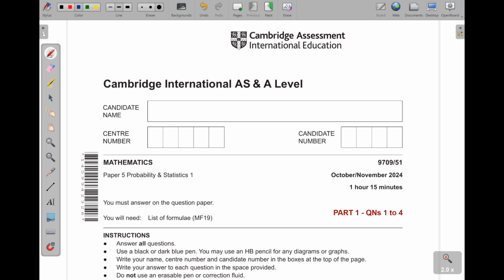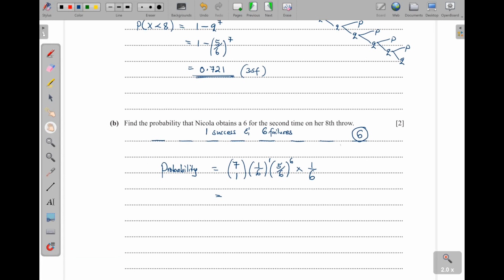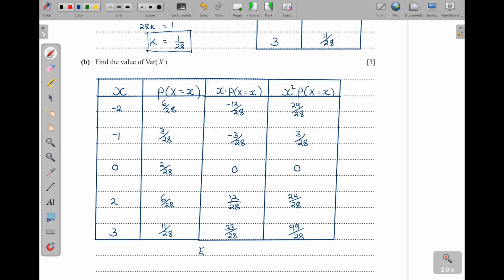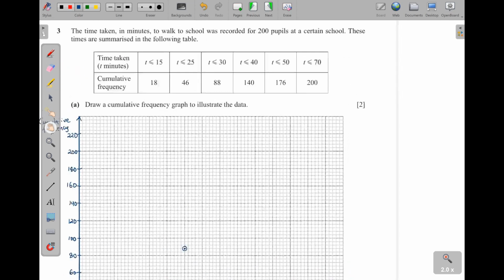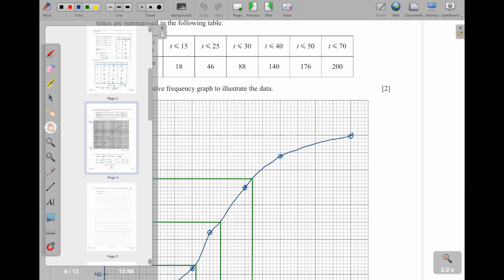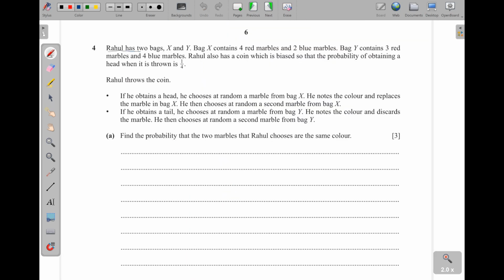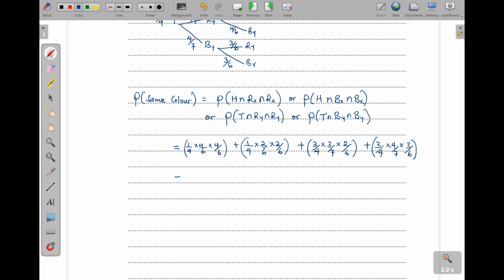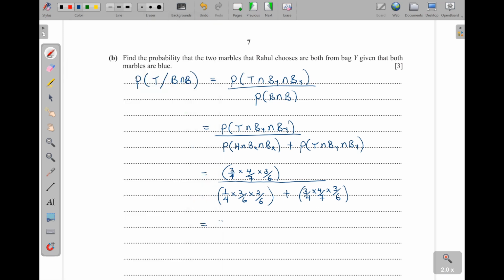9709/51/O/N/24 -- MATHEMATICS PROBABILITY & STATISTICS PAPER 51 OCT/NOV 2024 PART 1(QNs 1-4)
Hello my my great viewers, here is a detailed walkthrough the Cambridge AS Level Mathematics Probability and Statistics 1 Paper 51 Part 1 ( Qns 1 to 4) for Octber/November 2024. In case of any queries, kindly drop them in the comment section. I will be glad to receive your feedback. May God bless you.